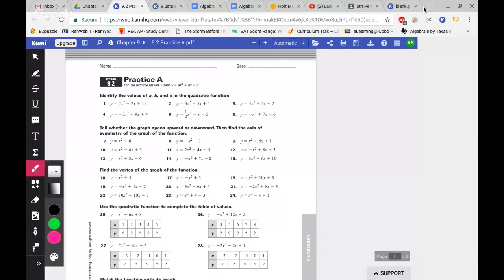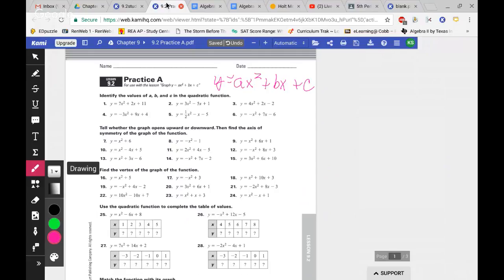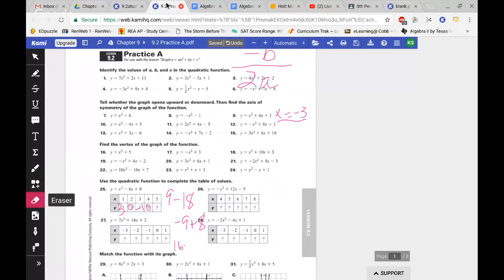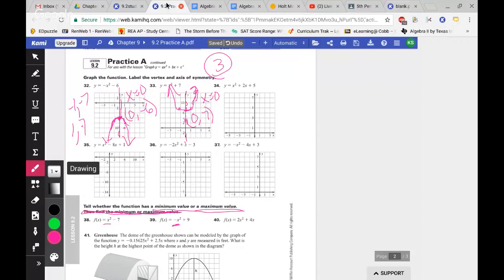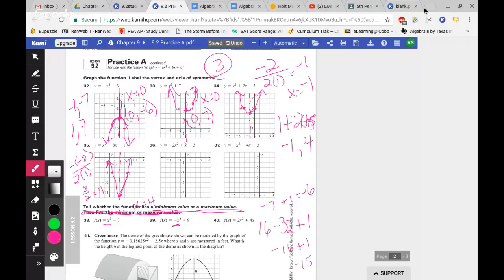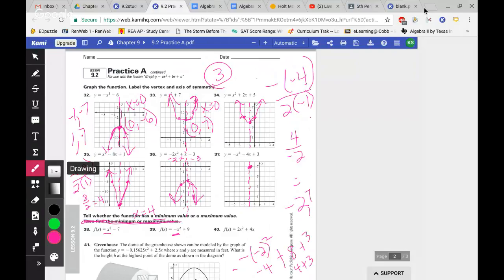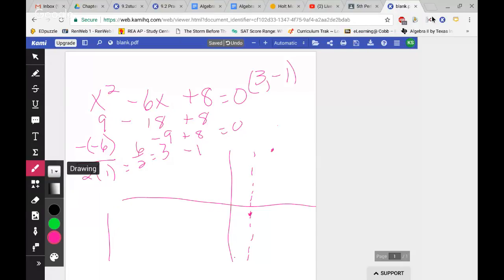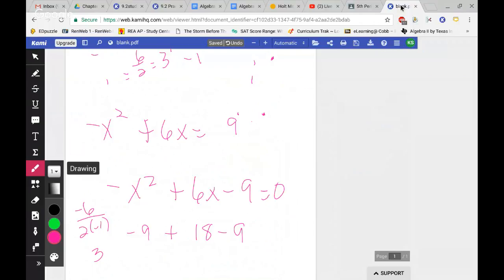Math Lab - Algebra I - April 12, 2018